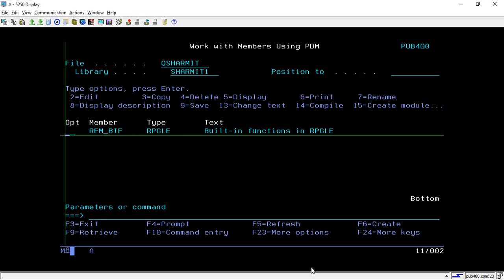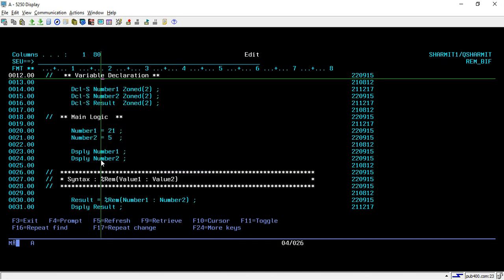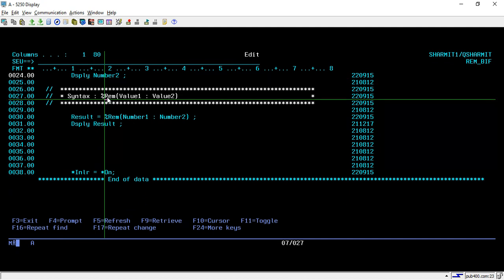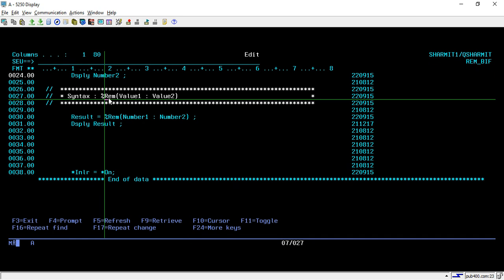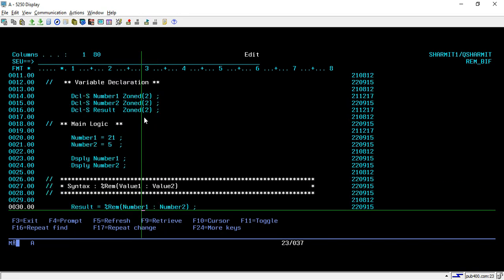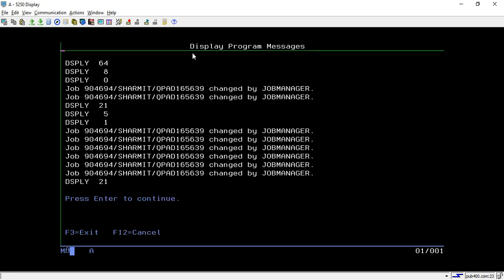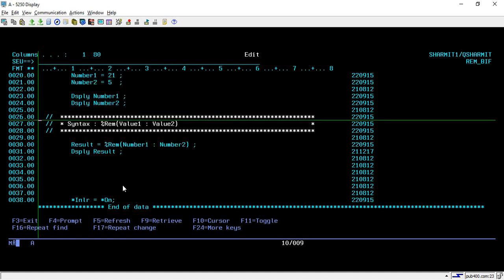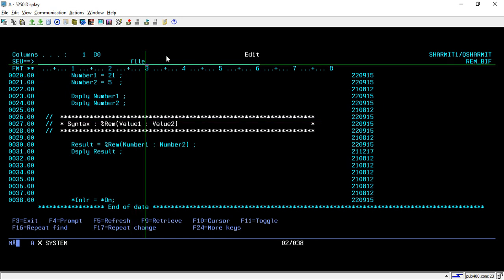IBMi (AS400) - %Rem Built-in function | built in functions rpgle | as400 for beginners in English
1. Introduction of %Rem Built-in Function in English.
2. Basics of built-in functions.